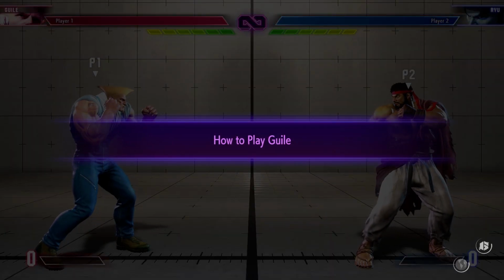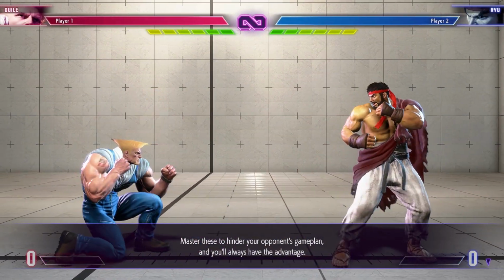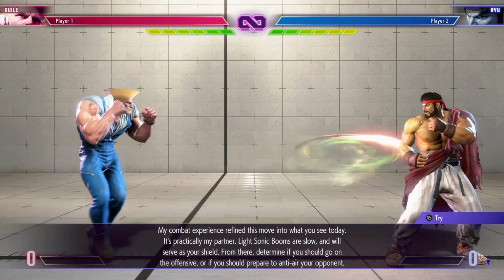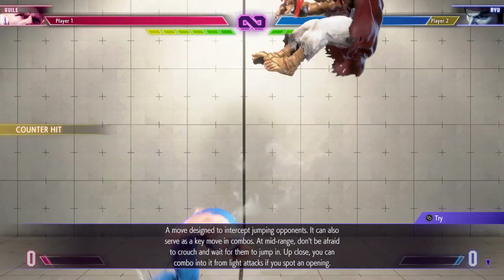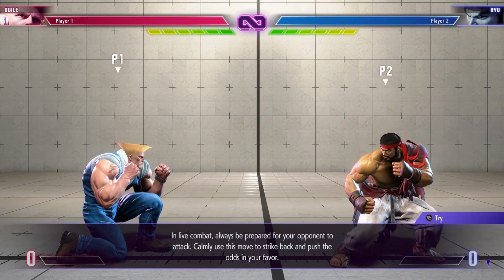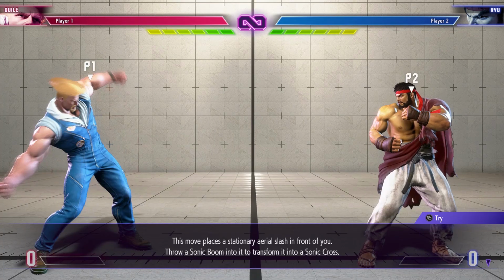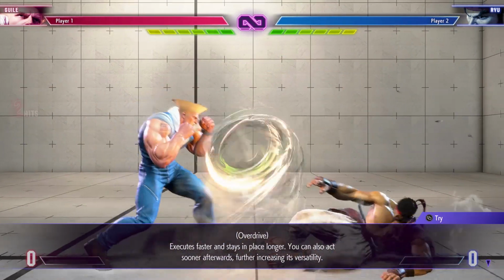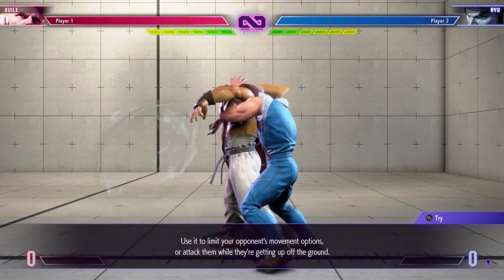Guile Moves and Character Guide, Combo Trials - Street Fighter 6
LIKE, SUBSCRIBE, and HIT THE BELL NOTIFICATION BUTTON to help us grow this YT venture and so you'll always know when a new EventHubs video is ready for you to view!

Timestamps:
00:00 - Character Guide
07:05 - Combo Trials